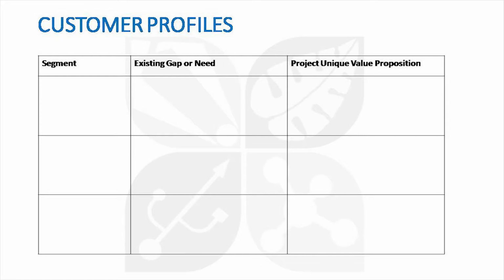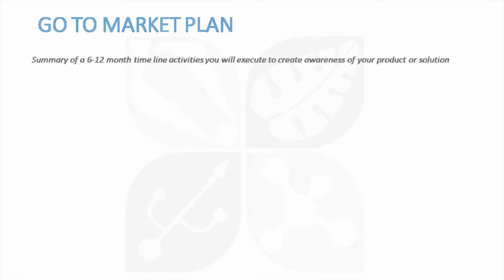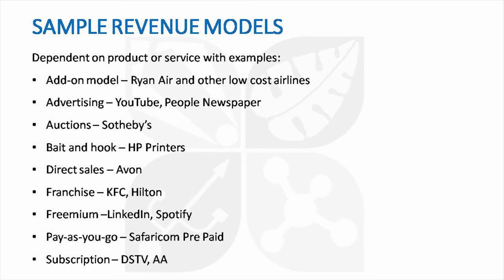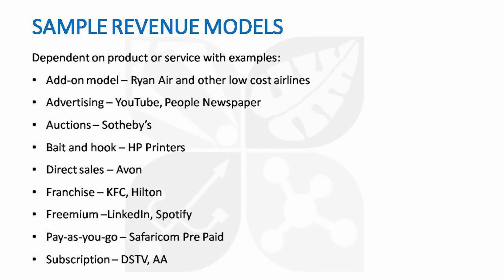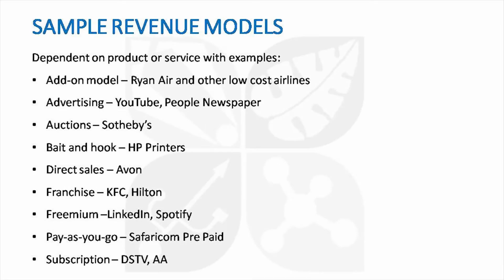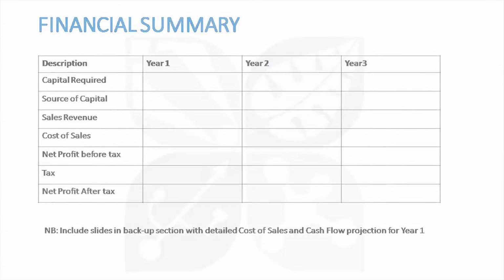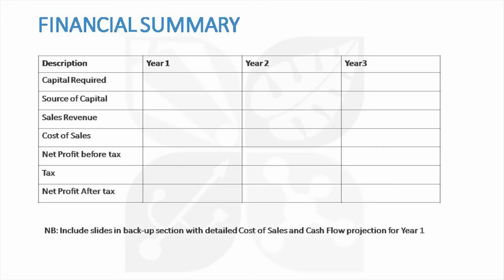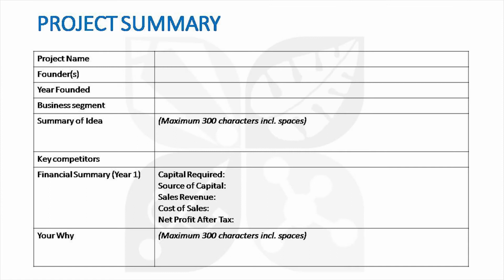Business Model Training Session - Susan Mbogo, Channels Manager EA Intel Corporation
Tech Expo 6.0 participants underwent a Business Model Training Session with the lovely Susan Mbogo of Intel corporation. The session took them through the basics of developing a business model  through analysis of customer profiles, value chain, revenue model, competitive landscape, etc...
The participants were given a template and a deadline to analyze and come up with a sound business model for their projects.